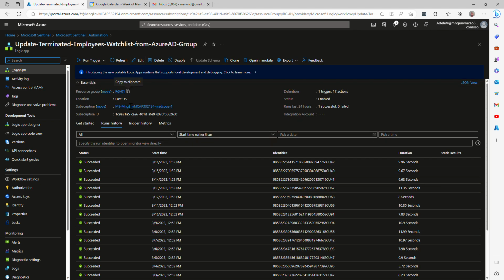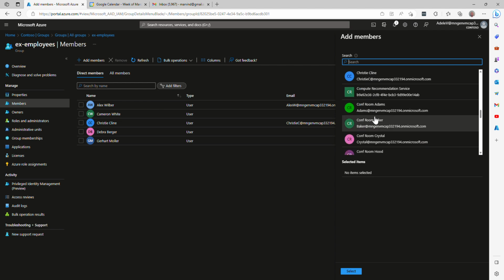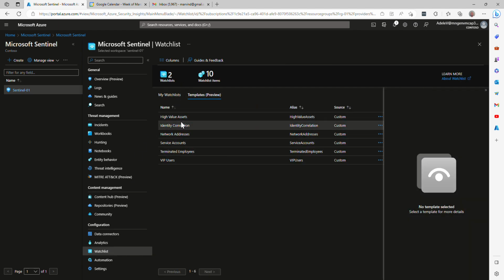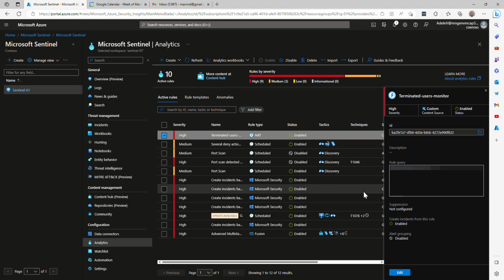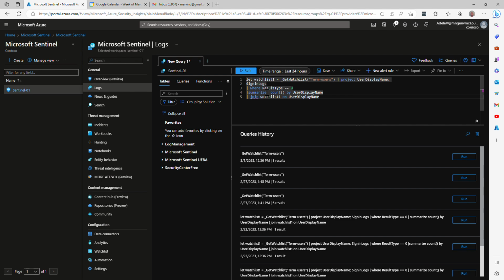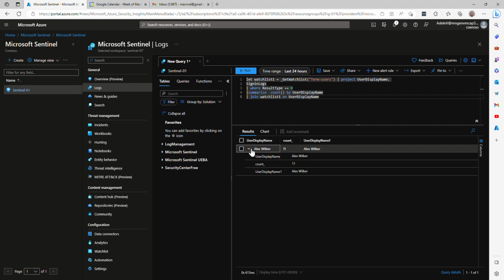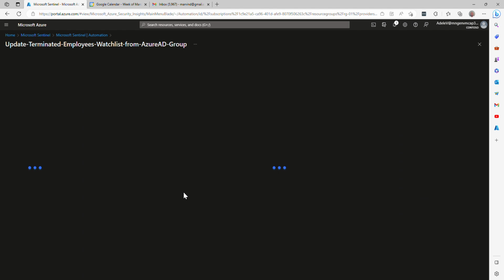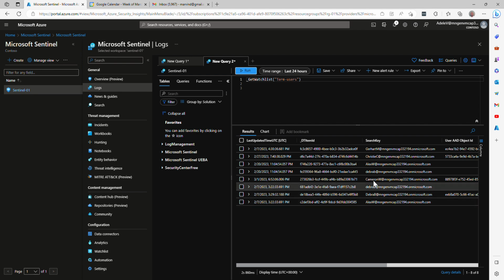Sentinel Logic App+Watchlist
Use a logic app to scan for changes in an active directory group to update your Watchlists, so that you do not have to manually update your watchlits.